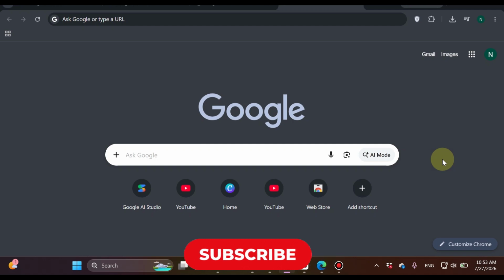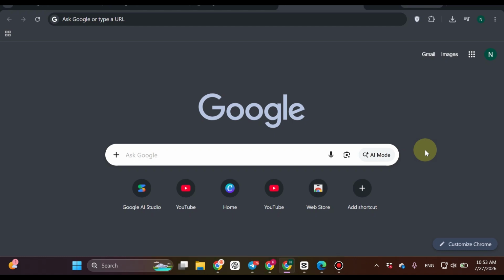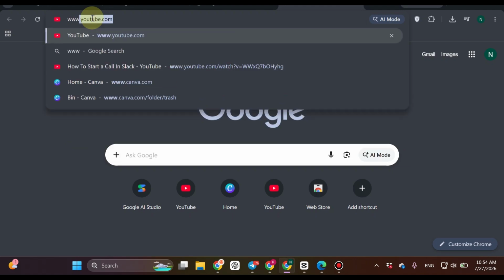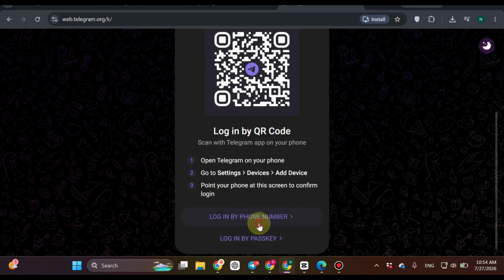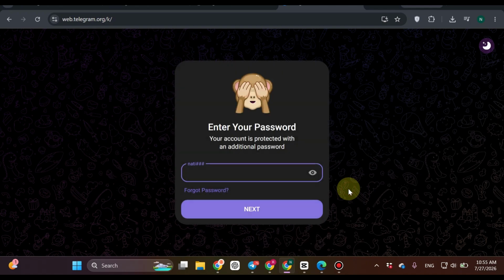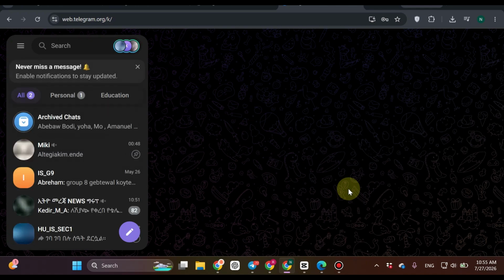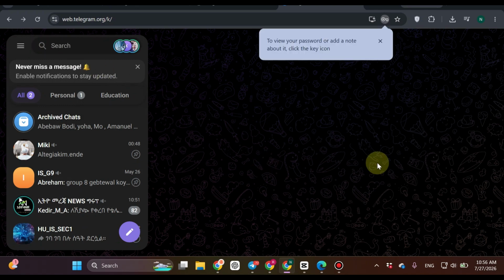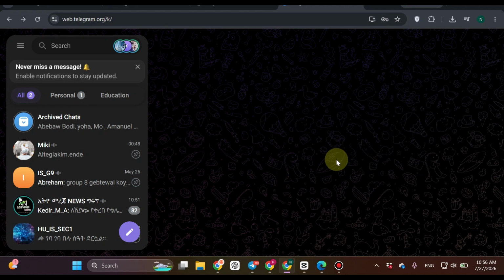How to use Telegram on the web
Learn how to use Telegram on the web with this easy step-by-step tutorial. In this video, I'll show you how to open Telegram Web in your browser, sign in to your account, and use Telegram without installing the desktop app.

In this video, you'll learn how to:

Open Telegram Web in your browser
Sign in to your Telegram account
Send and receive messages
Access chats, groups, and channels
Use Telegram Web on your PC
Log out of Telegram Web securely

This tutorial is perfect for anyone who wants to use Telegram from any computer without downloading or installing additional software.